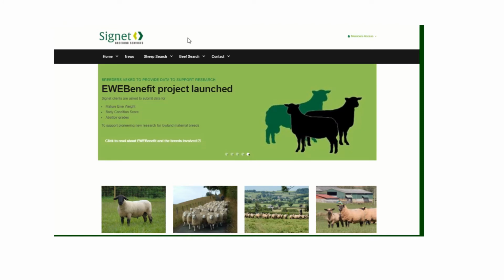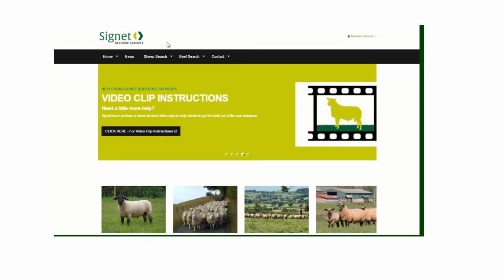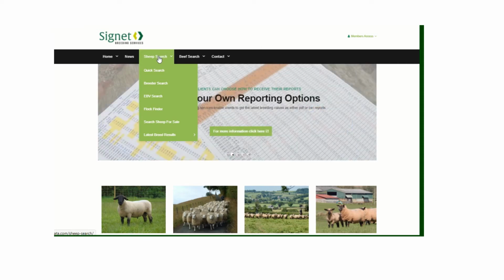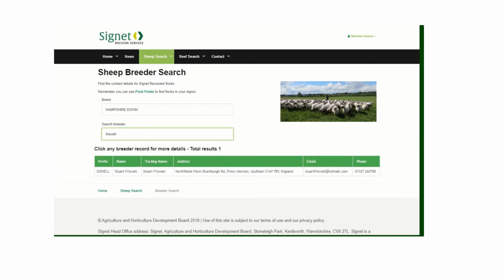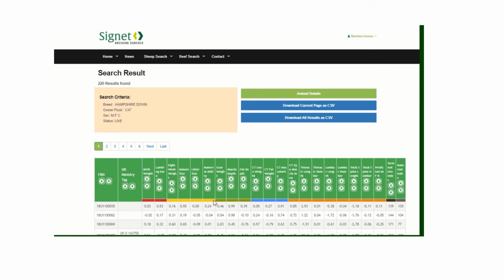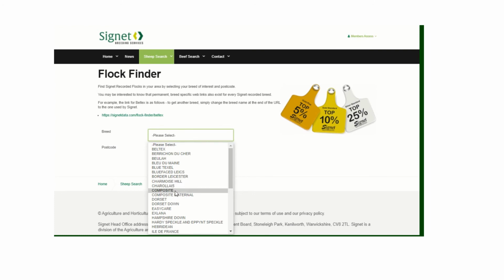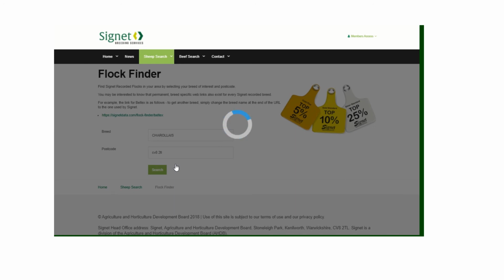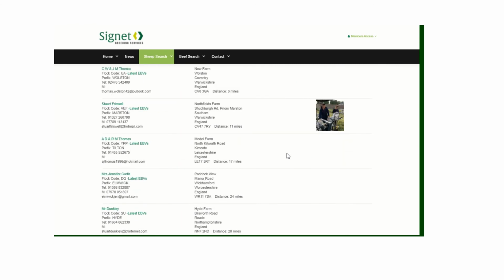Signet database tutorial: finding breeders and flocks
Welcome to this tutorial on using and finding information on the Signet data website. This tutorial will look at finding breeders and flocks. There is the flock finder and the breeder search function. to get started.